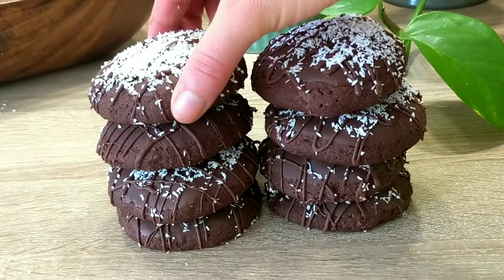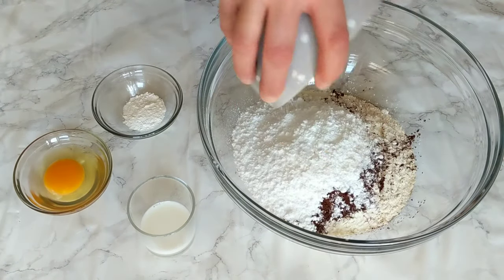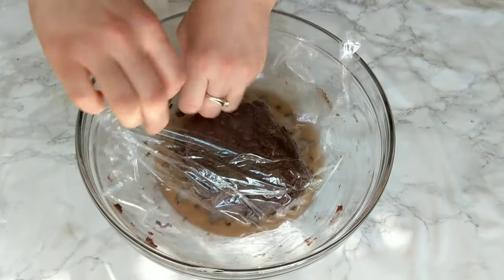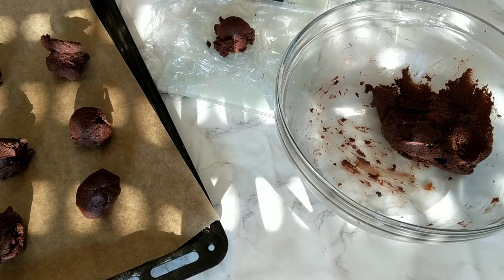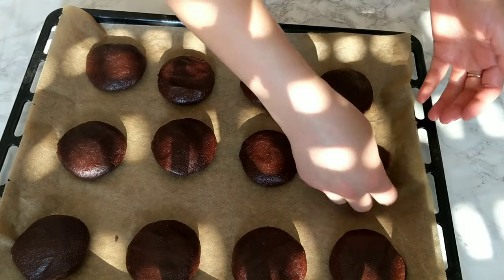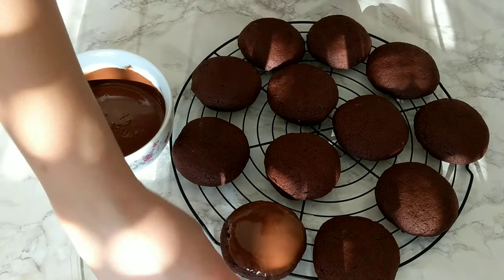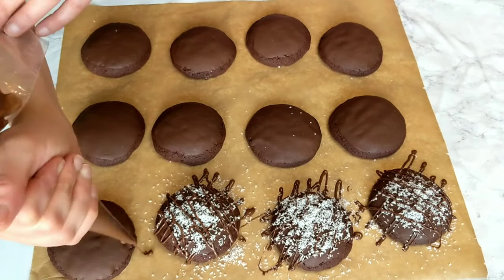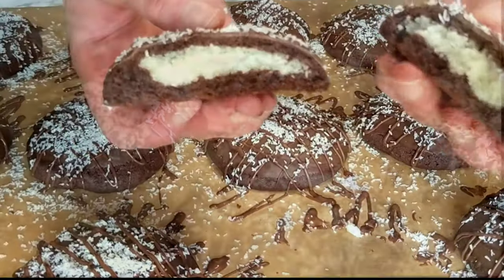Soft and Chewy Chocolate Cookies with Coconut Filling | Bounty Chocolate Bar Cookies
Soft and Chewy Chocolate Cookies with Coconut Filling | Super Soft and Delicious

These Chocolate Cookies by themselves are so soft, chewy, and chocolaty, and the coconut filling is very goey and the whole combination is really delicious! It's easy to make the recipe. The chocolate outside doesn't only look nice but it makes the cookies more flavorful and chewy and keeps the cookies soft and delicious for the longest time. You can save them at room temperature in an airtight cookie jar or in the fridge if it's too hot for the chocolate! But they taste the best in-room temperature! I hope you enjoy this recipe!
Happy Baking!

Recipe for 12 big cookies:
200g Flour | 1 +2/3 Cup
35g Unsweetened Cocoa Powder | 1/3 Cup
100g Icing Sugar | 1Cup
1tsp Salt
1 + 1/2tsp Baking Powder
100g Butter | 7 tbsp
1 Egg
15ml Milk | 1 tbsp

Coconut Filling
100g Shredded Coconuts | 1 Cup
90g Sweet Condensed Milk | about 1/3 Cup

Melted Milk Chocolate to Decorate (100g)